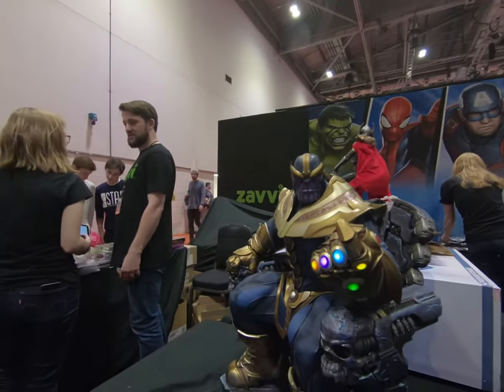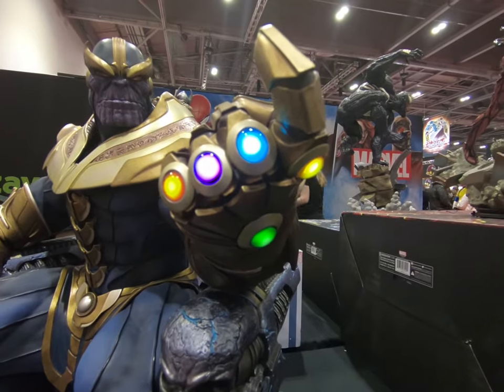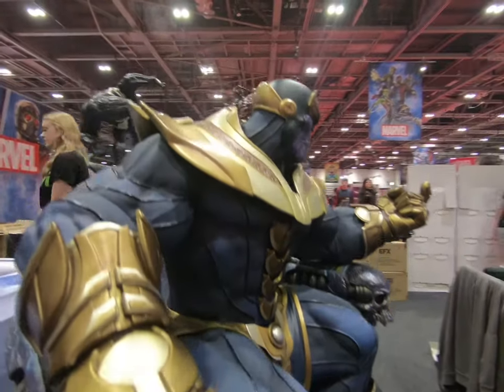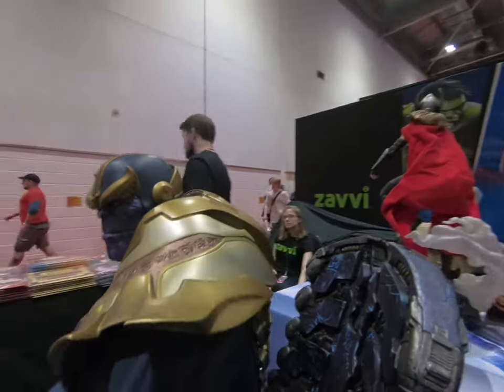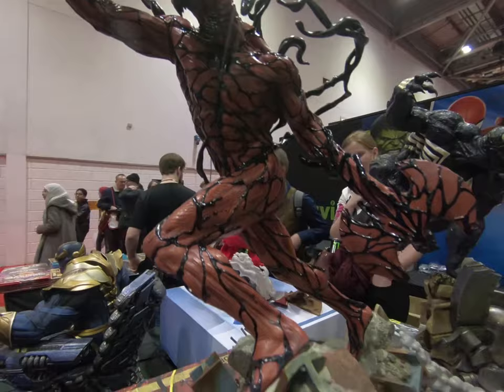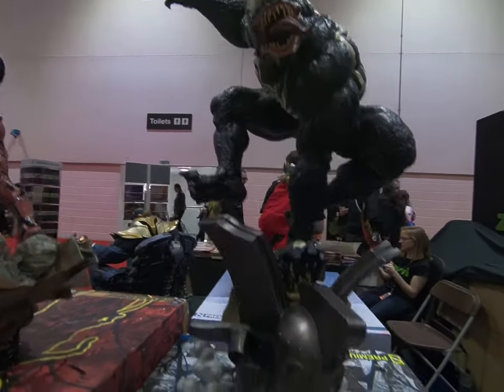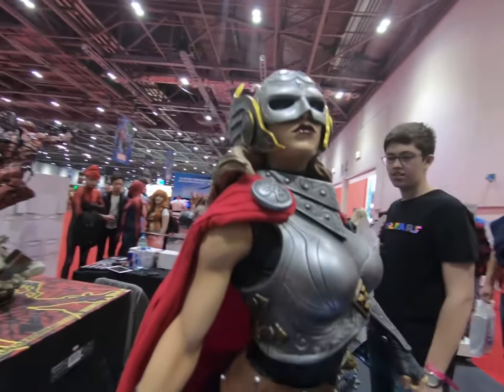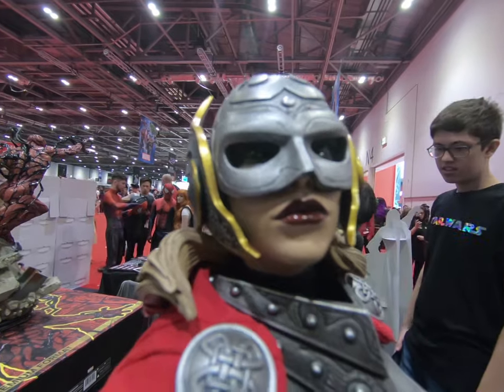Thanos On Throne - MCM London Comic Con - Raw footage. Up close Video 2 or 3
Sorry deleted first one of this like a tool cause cant use a Amazon Fire tablet lol!

Today I got the chance to see and get my hands all over the Thanos on Throne statue by Sideshow Collectibles. Here is my thoughts after seeing it in hand without glass and being able to touch it and hold the pieces.

He is very heavy! Just the gauntlet or the head has a good weight. He's also huge and his hand is as big as my toddler.

The gauntlet magnet is in the concealed battery which acts as the peg.

The regular head is very very nice!

Throne is a piece of art and come close to stealing the show from Thanos.

He has two pieces of PVC his shoulder pad and loin cloth that covers little Thanos. They don't feel cheap though and is painted well. Rest is solid.

Magnets are very strong

He sits flush to the throne

No gaps on feet either

This was production piece.

Took two people to move him

Glad I have this coming and DONT NOT sleep on this pick up the regular is still worth money